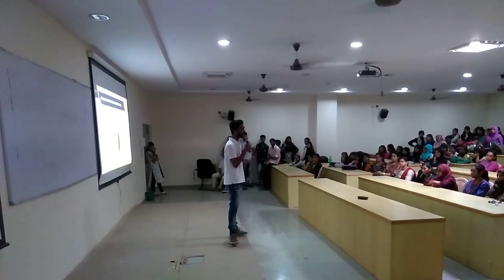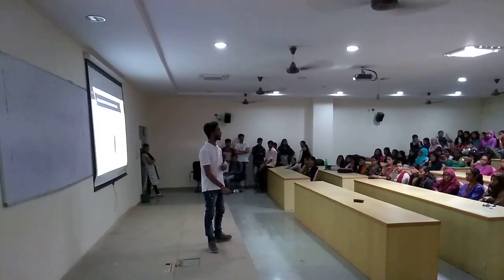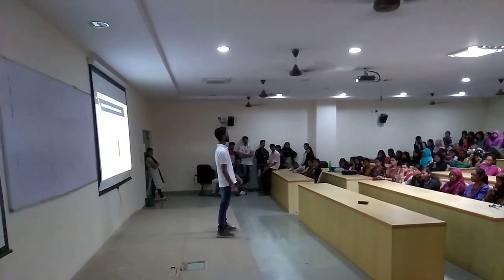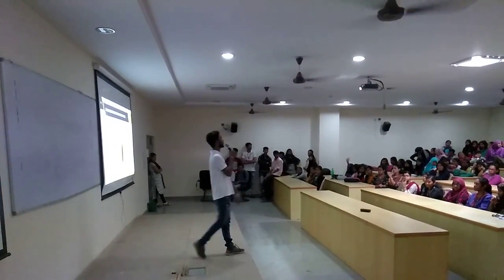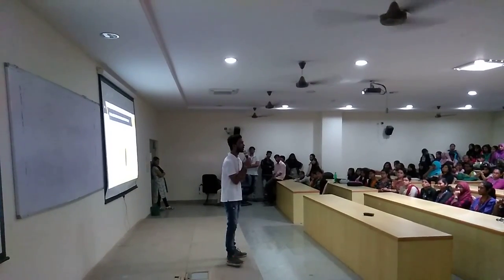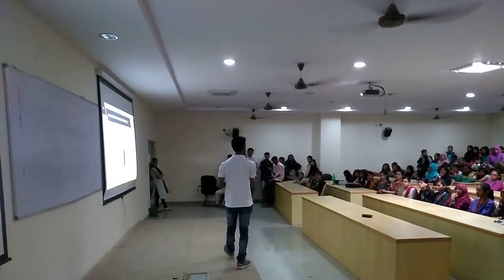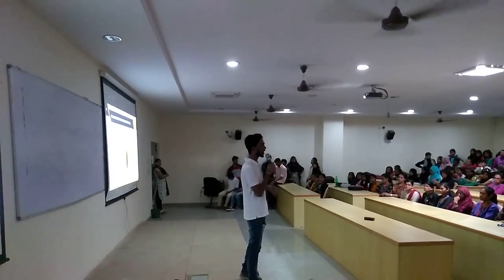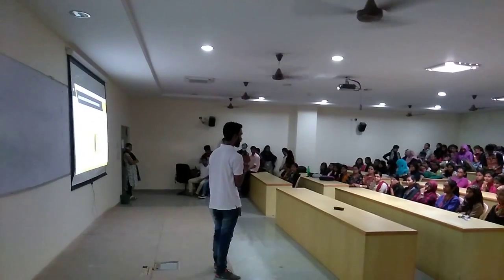PRE PLACEMENT TALK AT HKBK BANGALORE - PART 2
A glimpse of pre-placement talk at HKBK College of Engineering Bangalore.